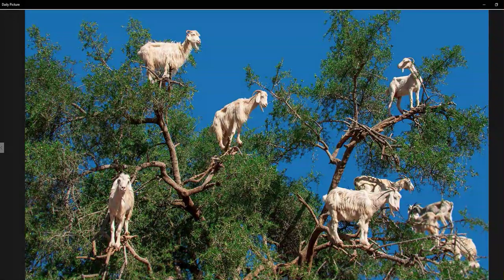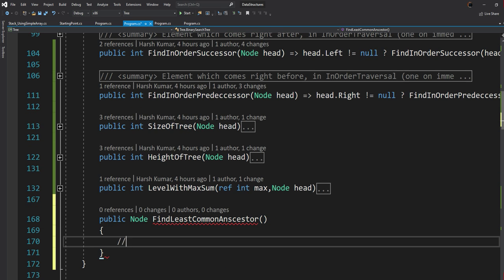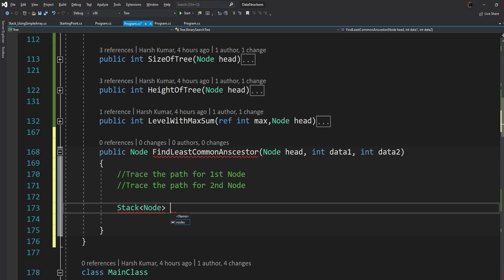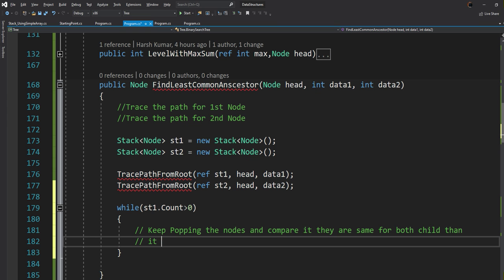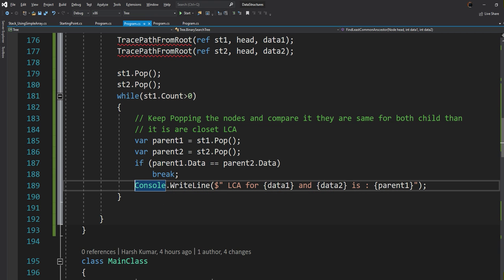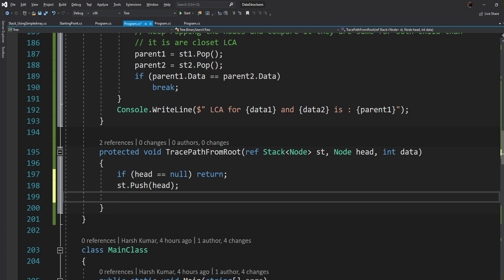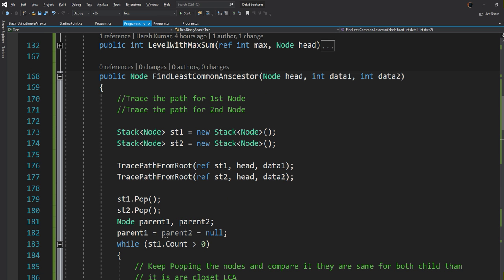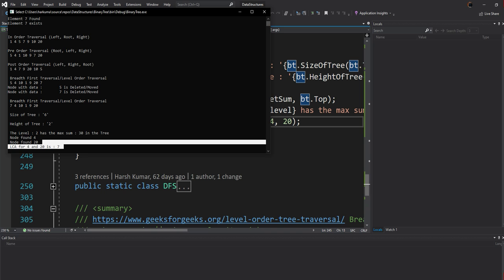Tree || Find Least Common Ancestor (LCA) Part -1 || Interview Questions on DS & Algo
Cracking Problem with Harsh
Ques. Finding Least Common Ancestor(LCA) in a Binary Tree.

For more such problems follow the playlist "Acing the Interview"

For Frequently asked Interview Questions on DS& Algo on LinkedList, Stacks & Queue check

For the Basic understanding of any DataStructure and how to implement their Main and Auxillary functions